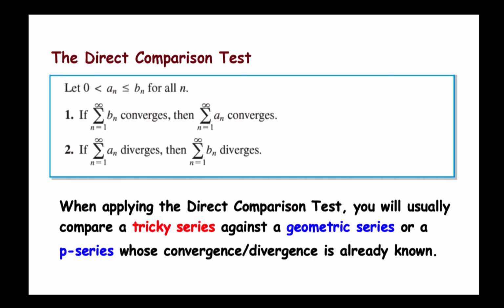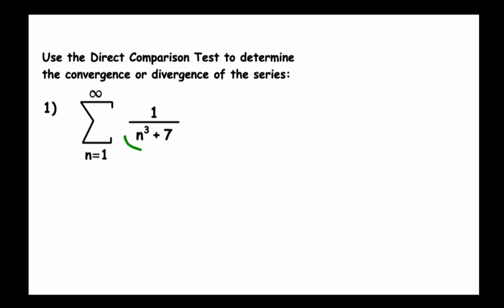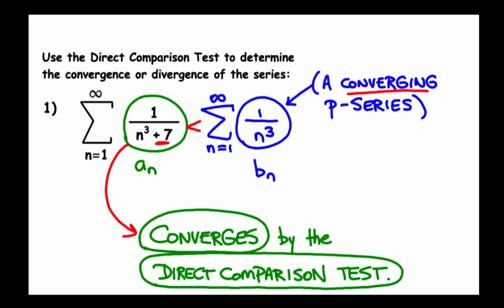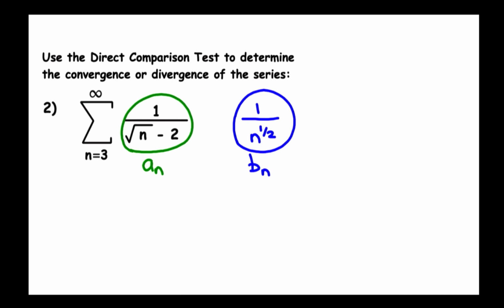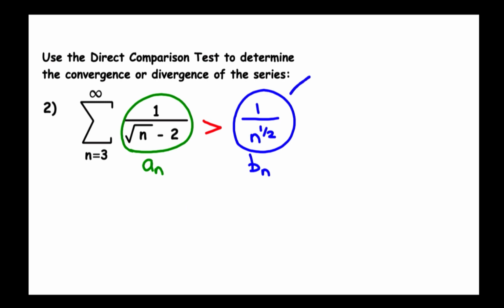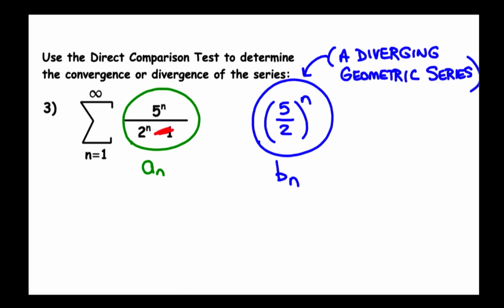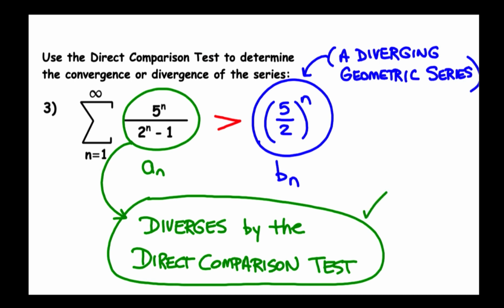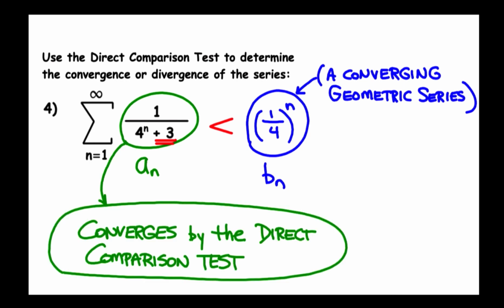BC 9E day1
The Direct Comparison Test